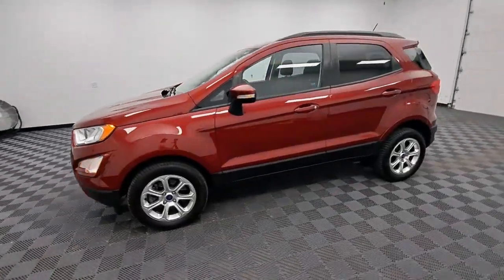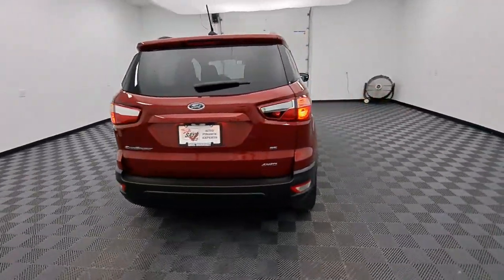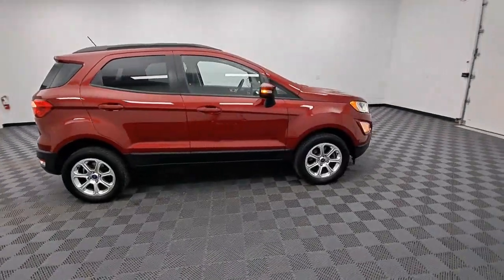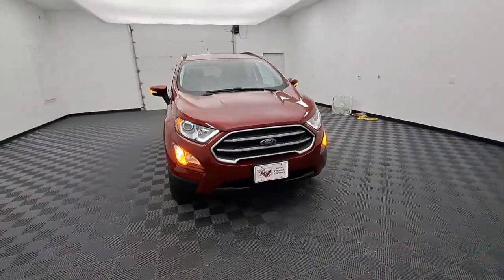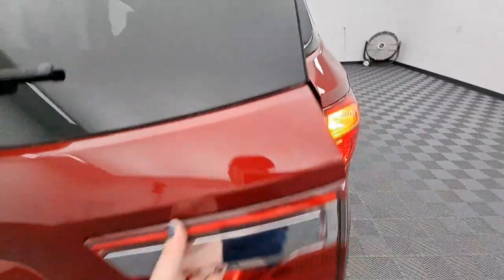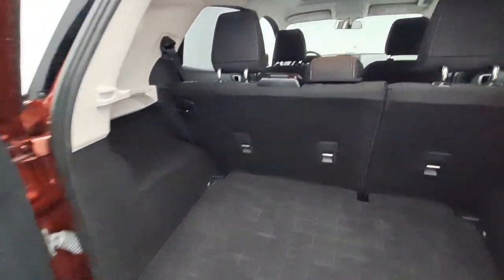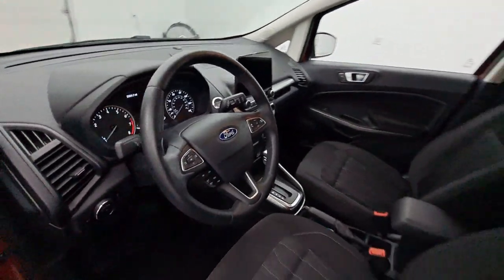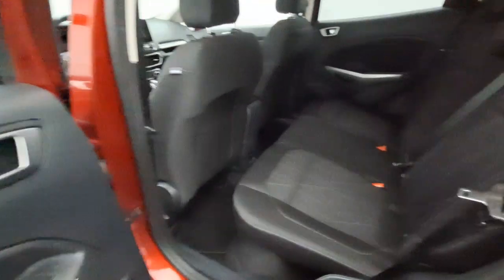2018 Ford EcoSport Troy, Dayton, Tipp City, Piqua, Casstown B16632BT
Ruby Red Used 2018 Ford EcoSport available in 3540 S. Co Rd 25A, Troy, Ohio at Dave Arbogast Buick GMC. Servicing the Troy, Dayton, Tipp City, Piqua, Casstown, area.

3540 S Co Rd 25A

2018 Ford EcoSport Ruby Red Metallic Tinted ClearcoatbrbrRecent Arrival! Odometer is 26155 miles below market average! 23/29 City/Highway MPGbrbrOutstanding features on this EcoSport include..brSunroof/Moonroof Backup Camera Power Driver Seat 4-Wheel Drive Bluetooth Cruise Control Power Door Locks Touch Screen Radio Alloy Wheels.brAwards:br * 2018 KBB.com Brand Image Awards * 2018 KBB.com 10 Most Awarded BrandsbrbrDAVE ARBOGAST IS ONE OF THE TOP 100 FRANCHISE USED CAR DEALERS IN THE USA! Come find out why! for more photos! At Dave Arbogast we carry all makes and models and have vehicles in all different colors. Our Pre-owned Vehicles could have some of the following features but not be listed: Memory package off road package premium package premium sound package remote vehicle starter prep package skid plate package solid smooth ride suspension package sound package sport package steel wheels suspension package z71 package 3rd row seat Bluetooth hands-free cd player cruise control dvd player. Keyless entry lift kit multi-zone climate control navigation portable audio connection power locks power windows premium audio security system steering wheel controls sunroof trailer hitch apple carplay/android auto brake assist homelink memory seat stability control android auto apple carplay alloy wheels aluminum wheels backup camera Bluetooth cargo package chrome wheels convenience package leather seats navigation system power package remote start se package safety package sunroof/moonroof tow package adaptive cruise control comfort package tow package trailer package appearance package cargo package power package safety package acoustical package dvd entertainment system preferred package technology package driver confidence package audio package and heat package. *See Dealer For Specific Equipment* Dealer Disclosure: Sales Tax Title License Fee Registration Fee $250 Dealer Documentary Fee are additional to the advertised price.